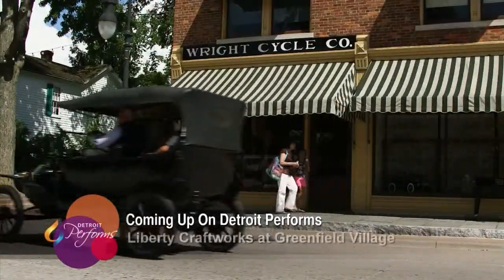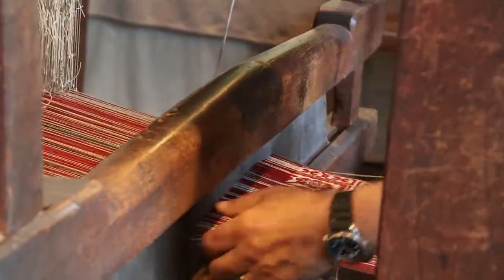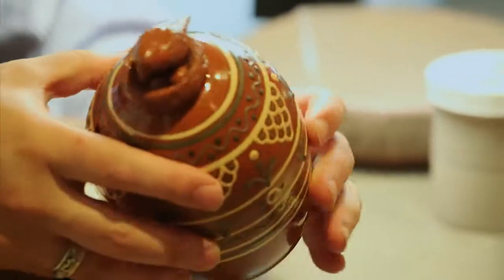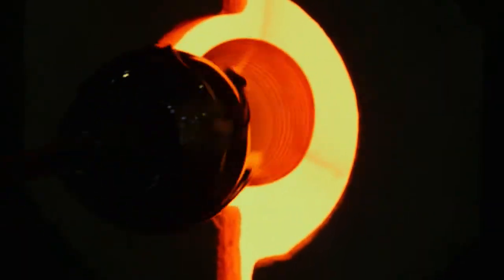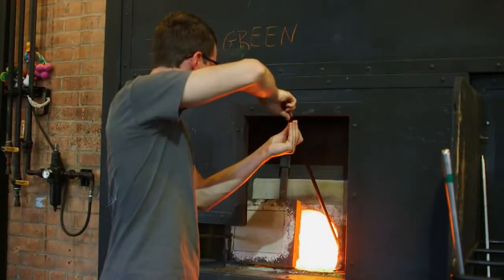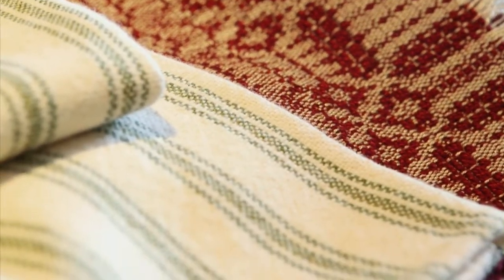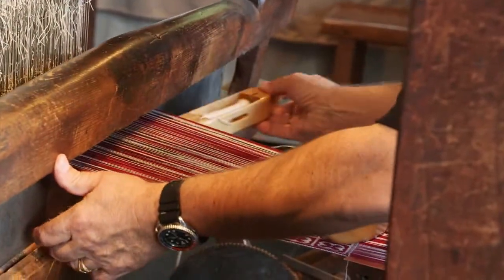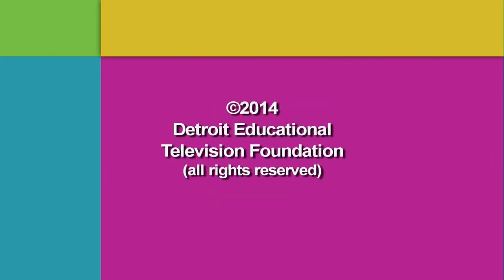Greenfield Village/Liberty Craftworks | Detroit Performs Full Episode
Air date: 10/14/14. In this episode of Detroit Performs we explore the Liberty Craftworks area of metro Detroit's historic gem Greenfield Village where the handmade crafts of pottery, glassblowing and weaving are kept alive and well. Episode 205.